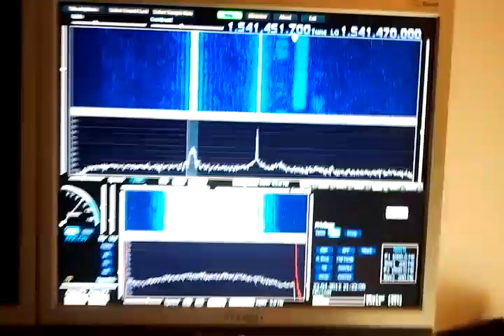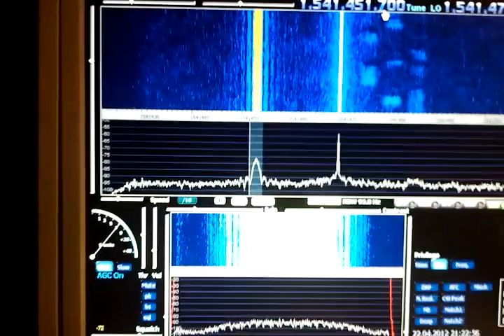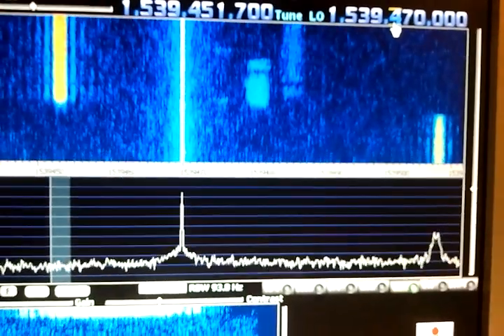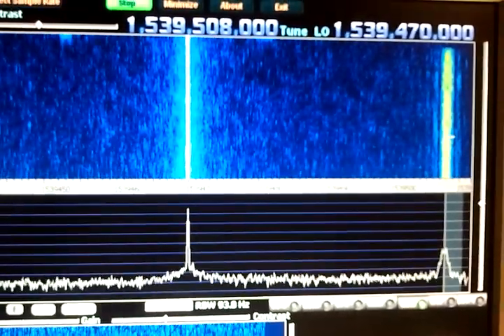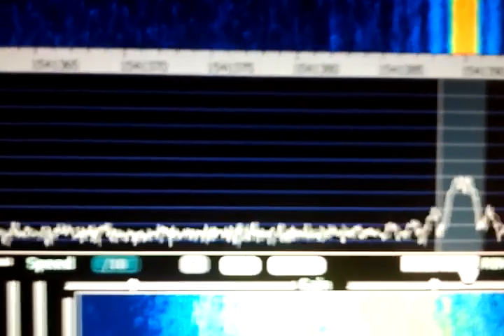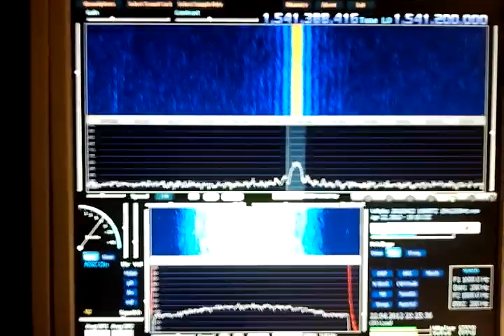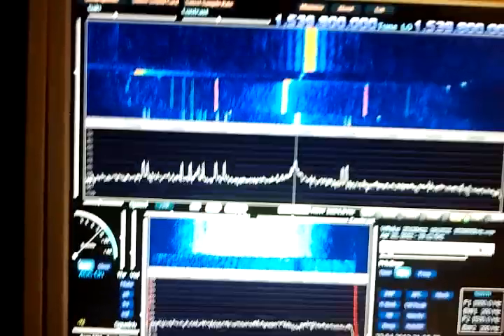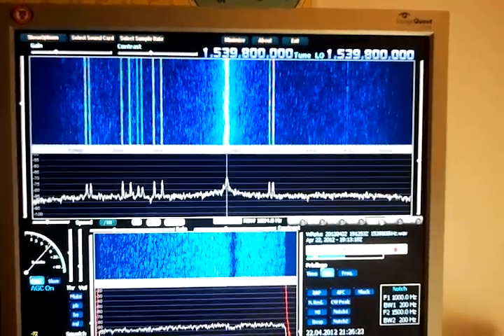Dongle Shootout: Funcube vs RTL SDR - Part 1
A small "side by side" comparison of a Funcube dongle and a cheap RTL SDR DVB-T dongle (Hama Nano) connected to the same antenna and using identical test systems from a geostationary INMARSAT satellite to compare received signal to noise ratios (SNR).

The FCD is used "live" in this video while the DVB-T IQ stream (1MHz bandwith) was prerecorded a few minutes before the video in order to avoid having to switch the dongles and reconfigure software back and forth and thus save some time in the video...